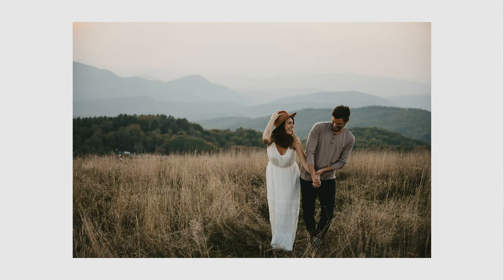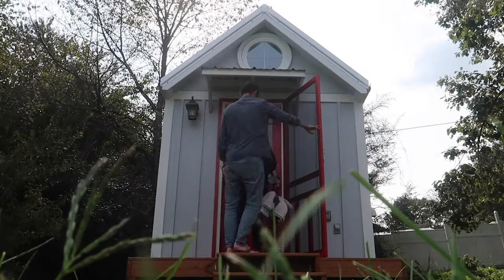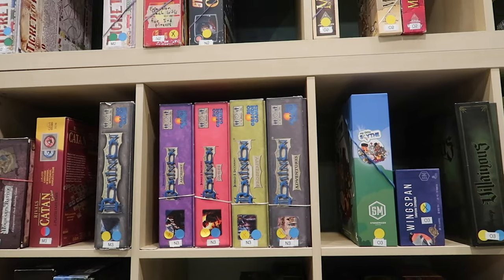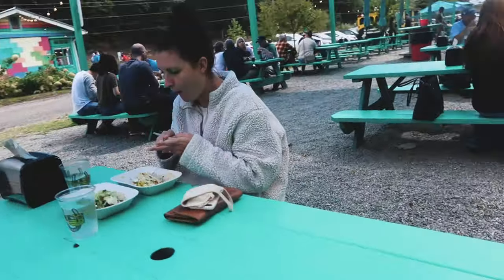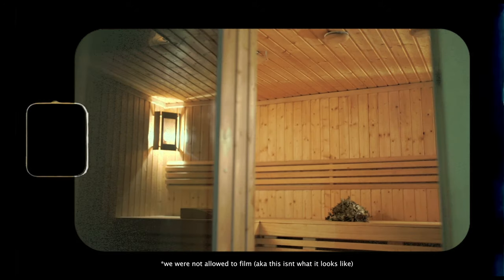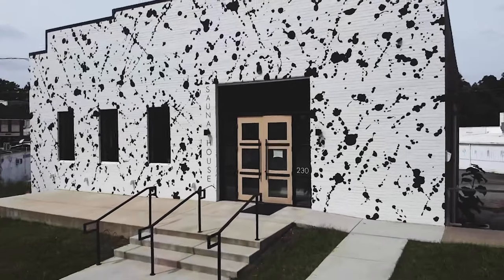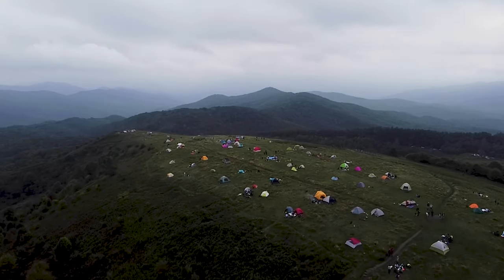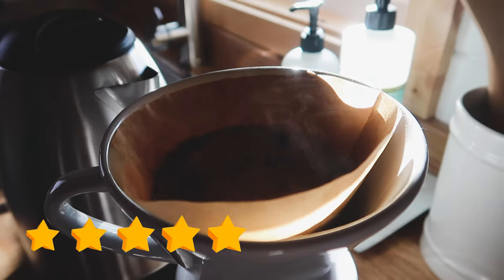Asheville Tiny House | Airbnb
Unique 20 foot long tiny house! Located inside the Pisgah National Forest in Bent Creek close to hiking, mountain biking, the Blue Ridge Parkway and French Broad River. Situated in the far corner of my backyard, in a suburban neighborhood.

This tiny home is quiet and private and boasts a kitchen, bathroom, queen sized bed and loft for lounging. Only 9 miles from downtown Asheville.